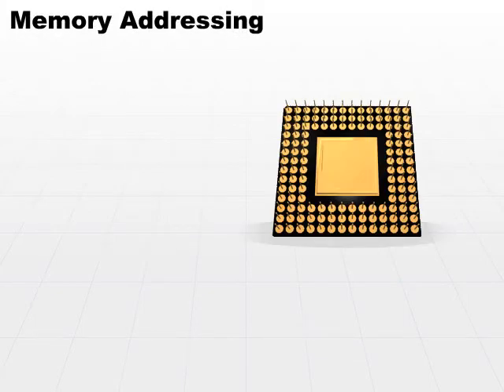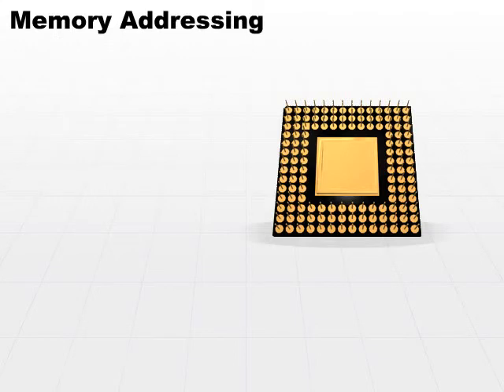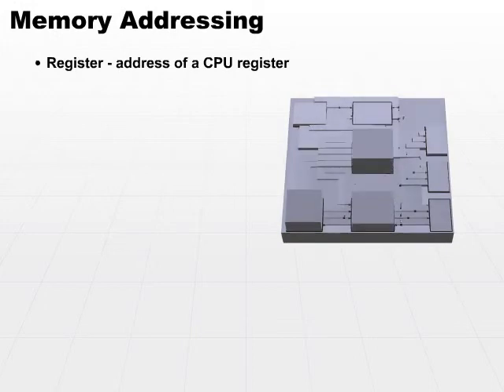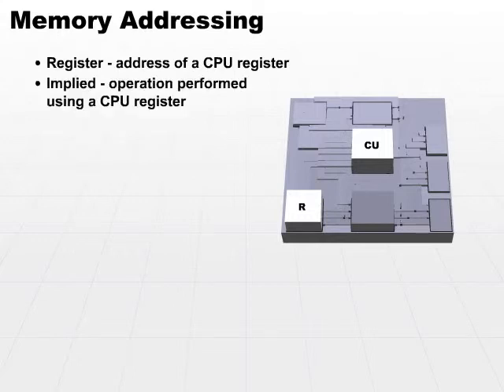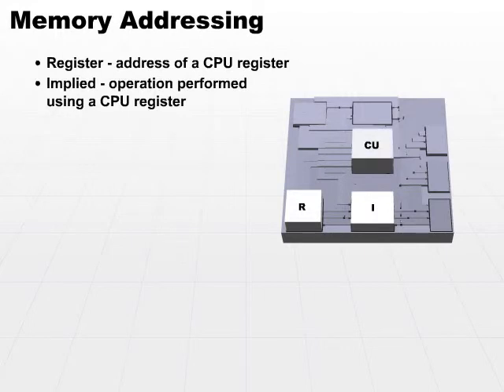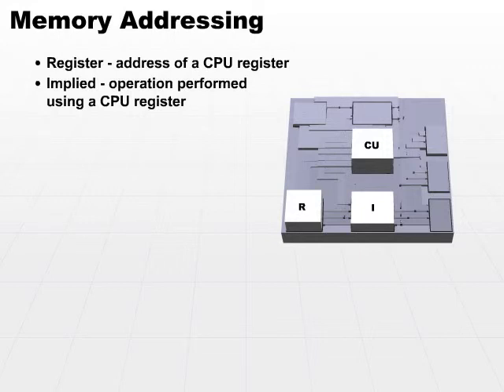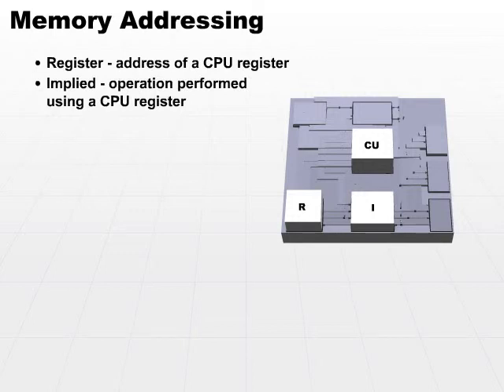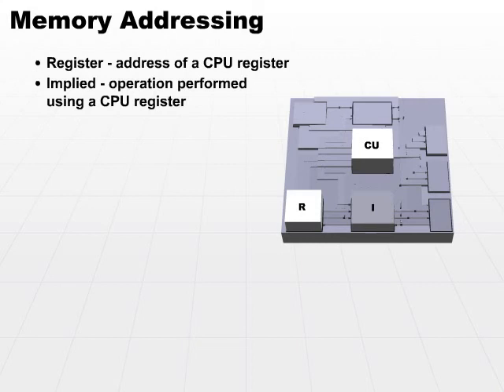09 Memory Addressing Part1